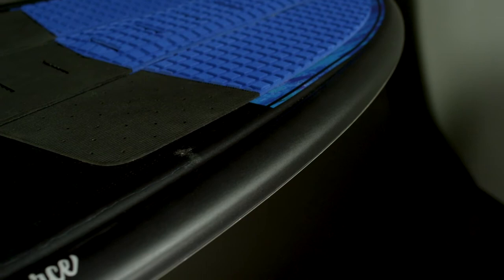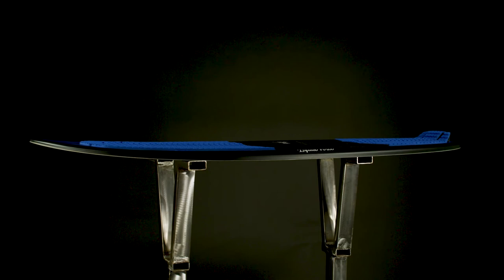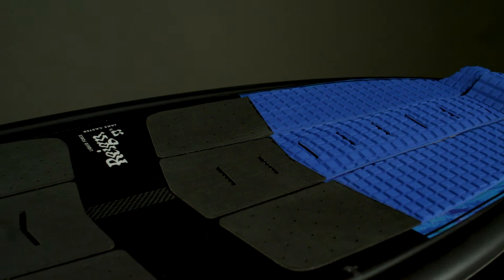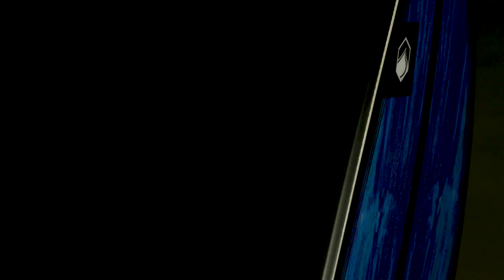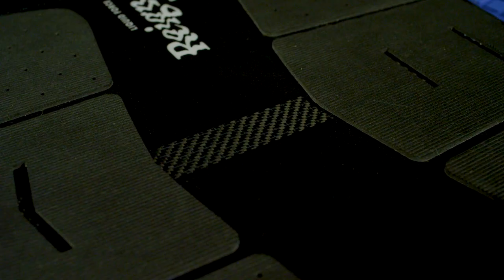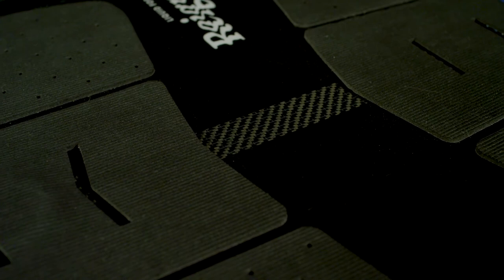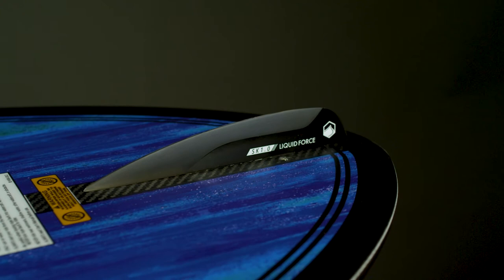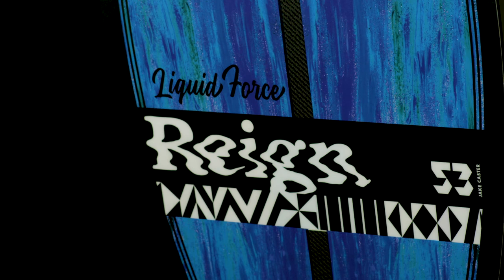Liquid Force Reign Wake Surfboard (Jake Caster)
Jake Caster needed something light, fast and maneuverable… so his pro model, the Reign, was developed for just that.  This high performance skim shape incorporates our lightweight AeroCore technology.  This board features a precision CNC’d lightweight PVC core with two C4 carbon strips on the deck and base giving it a positive and snappy response.  The rounded pintail shape has crisp sharp rails nose to tail with a mellow single concave running throughout to give Jake’s board a fast, effortless and smooth glide across the water. A slight concaved deck with grooved traction and the low profile SK fin provides positive board control during any trick you can dream of.  You will be ruling the wake on the all new Reign!